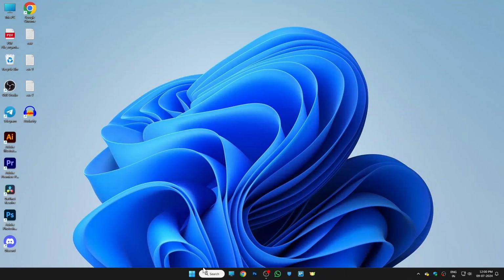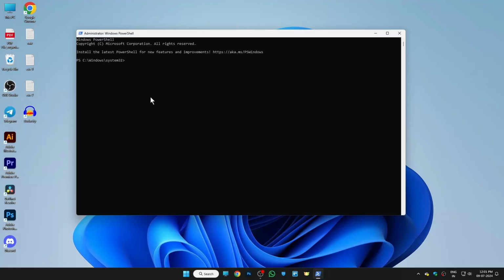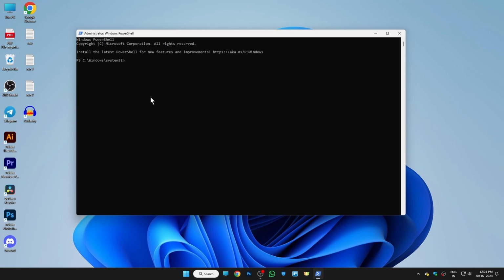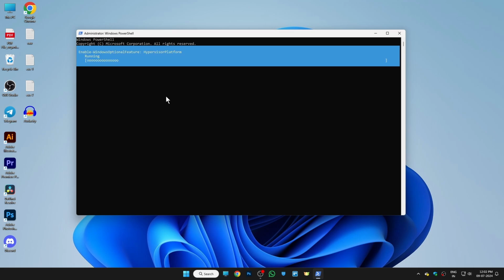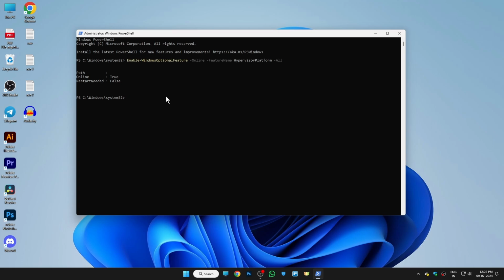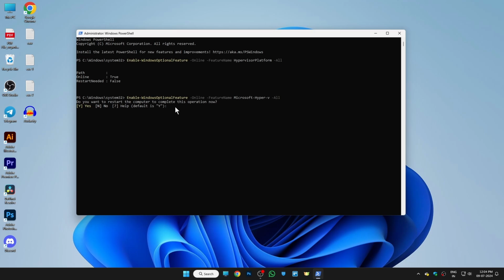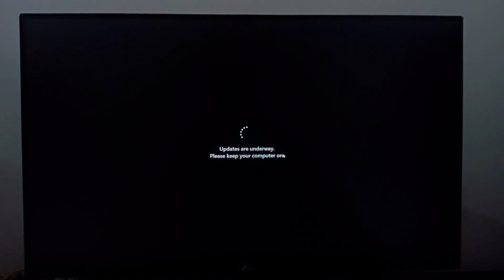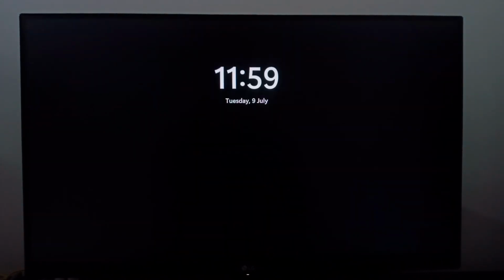How to Enable Virtualization Without BIOS (Step by Step)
how to enable virtualization without bios

In this tutorial, you will learn how to enable virtualization on windows 11 and also there is lot of confusion regarding how to on virtualization in windows 10, So watch this video till end to see how to enable virtualization on windows pc or laptop.